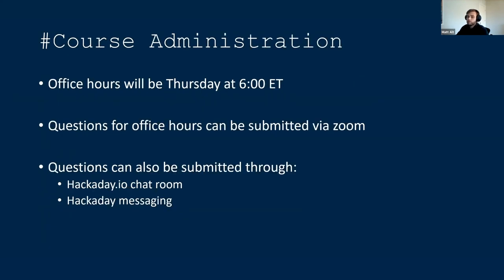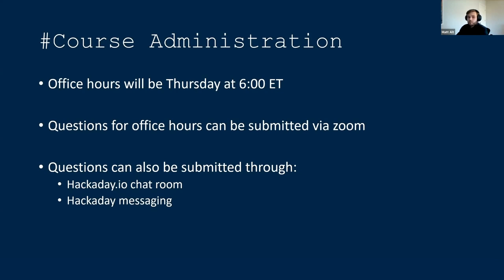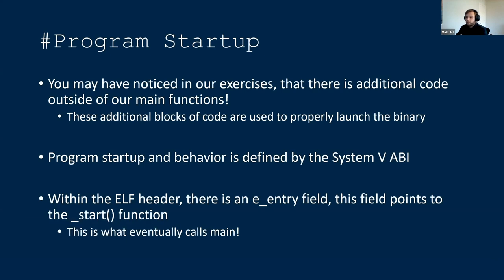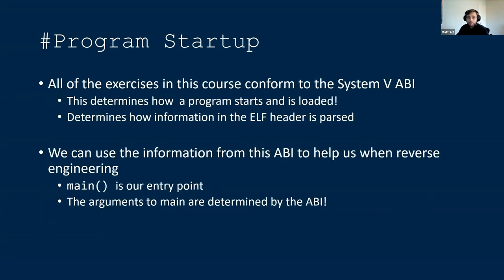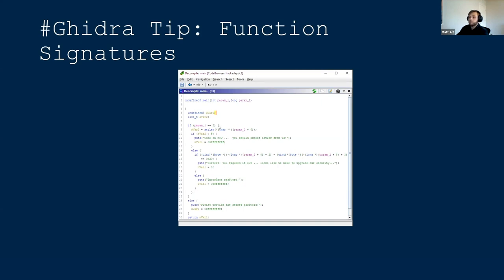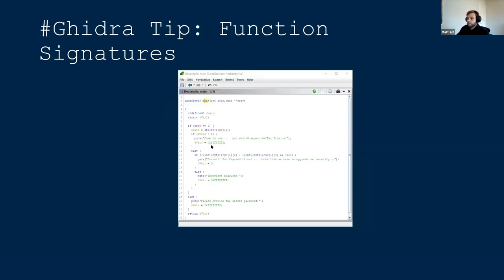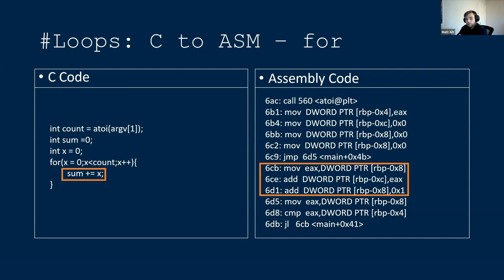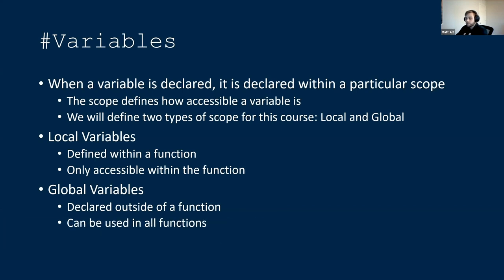HackadayU: Reverse Engineering with Ghidra Class 2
This is Class 2 in Reverse Engineering with Ghidra taught by Matthew Alt.

0:00 - Intro
3:08 - Assembly Language / Applying Function Signatures
8:49 - Imports and Exports
10:23 - Control Flow Statements in Assembly Language
18:10 - Switch Statements in Assembly Language
24:34 - Loops in Assembly Language
32:42 - Variables  in Assembly Language
39:46 - Functions in Assembly Language
48:08 - Heap Memory
50:11 - Array Accesses in Assembly Language